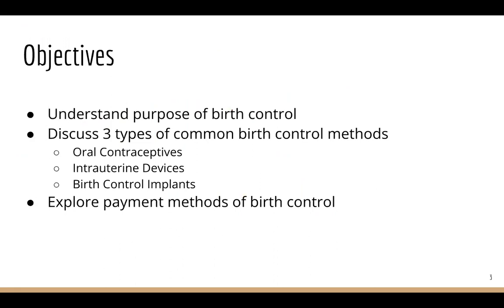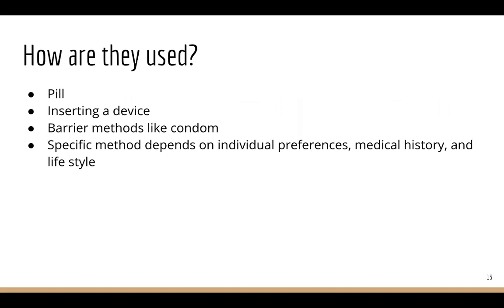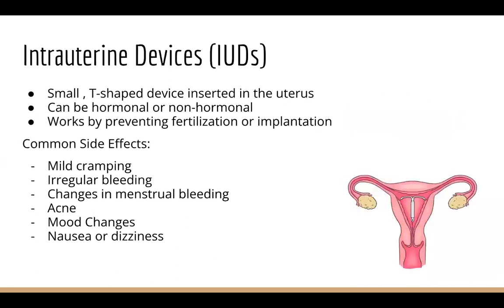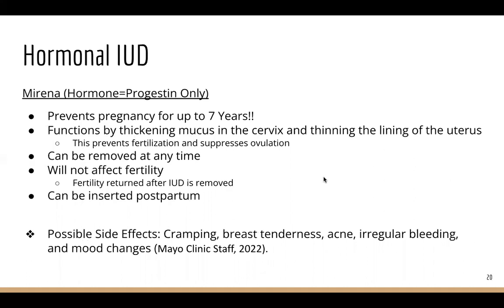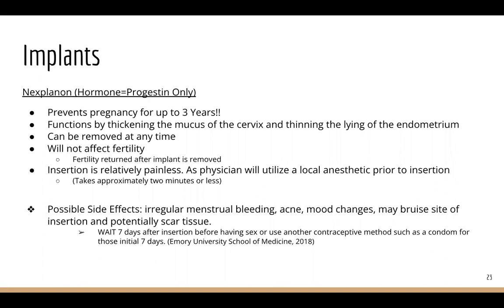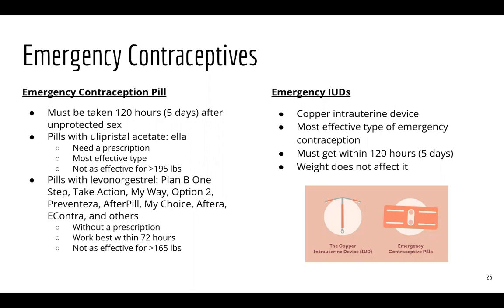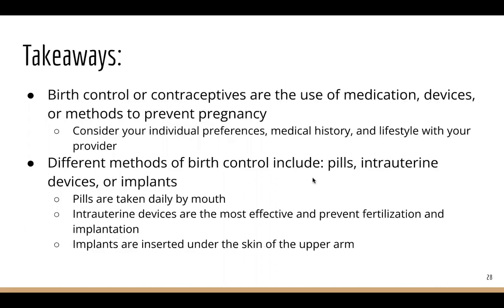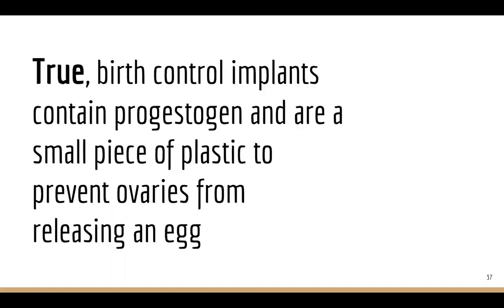The Purpose and Use of Birth Control Oral Contraceptives, IUDs, and Implants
Watch this presentation to learn about birth control presented by undergraduate nursing students from the University of Illinois Chicago. This presentation is spoken in English. Thank you for taking the time to watch this presentation!

For the presentation spoken in Spanish go to the link/Para la presentación hablada en espanol vaya al enlace